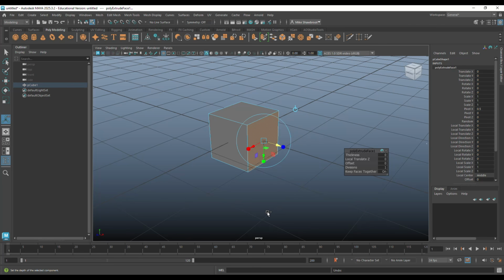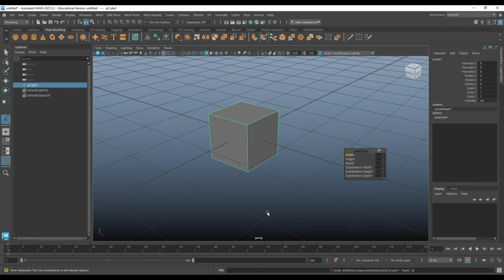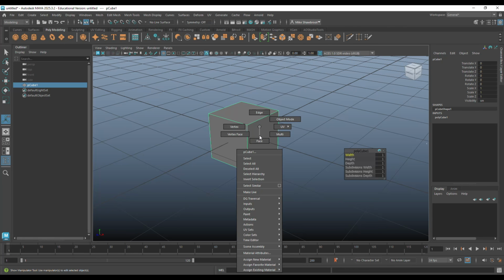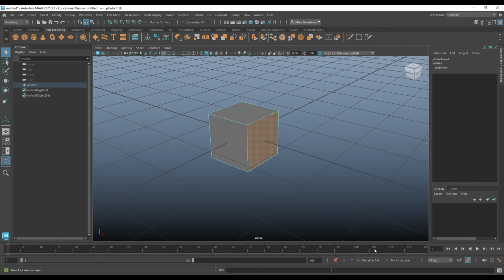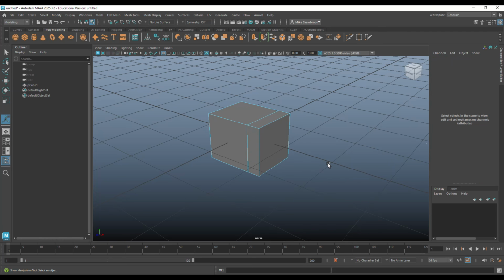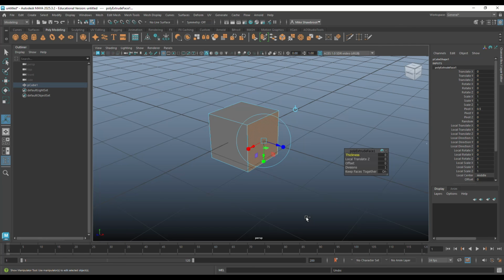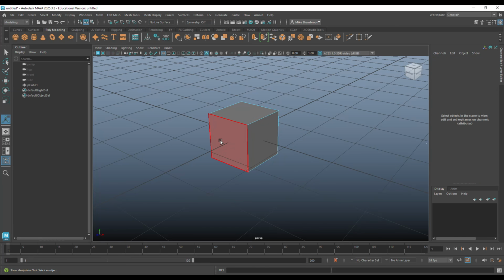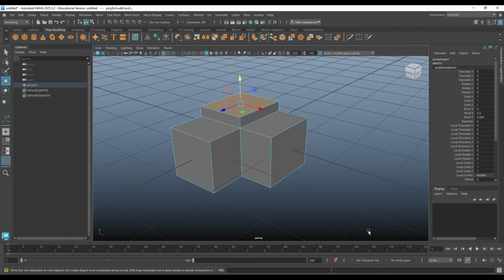Neat little trick in Maya to speed up your workflow